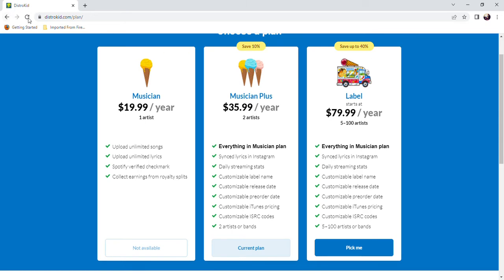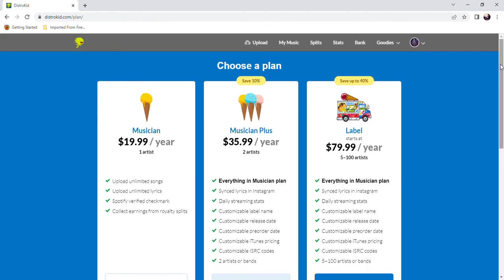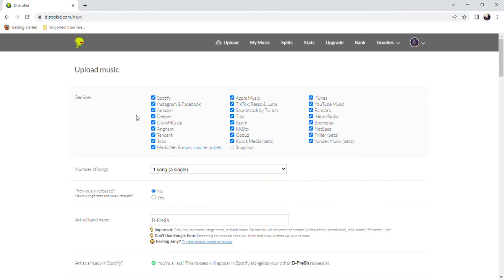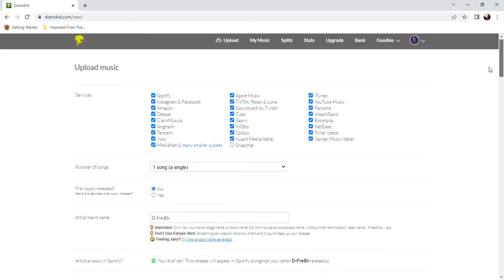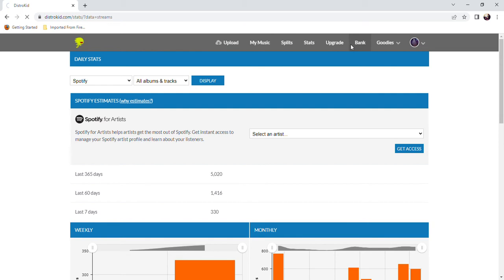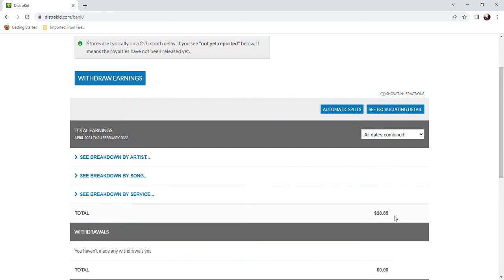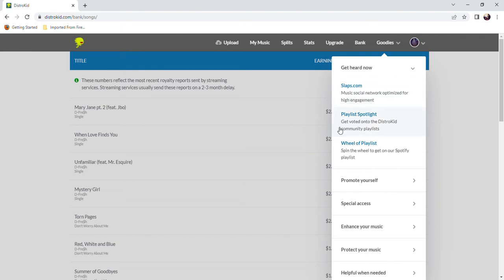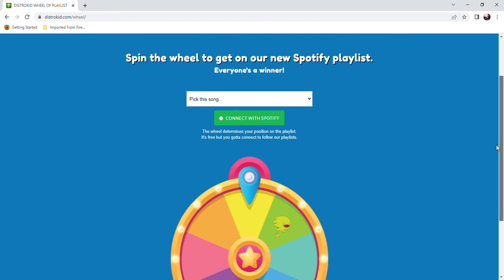DistroKid - Music Distribution Company plans start at $19.99 per year. WOW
Just thought I'd show everyone how awesome distrokid is, and how affordable it is.. I've been having a blast getting this music out into the world.. Try it yourself for $19.99 per year!!!